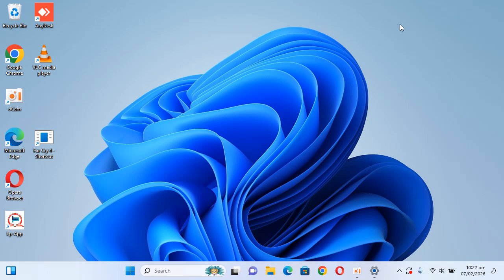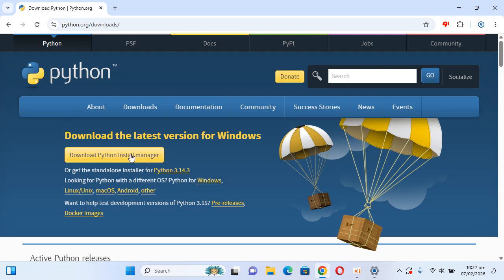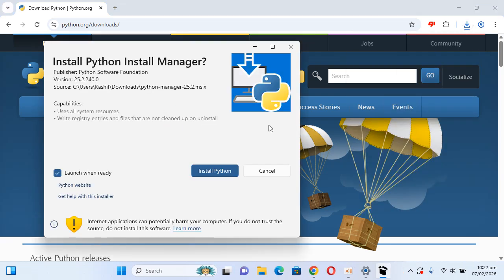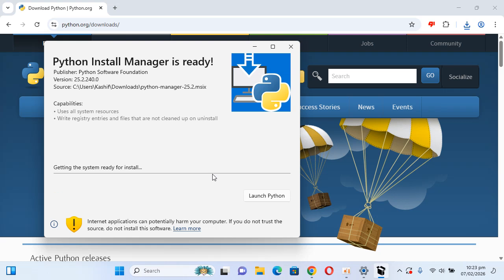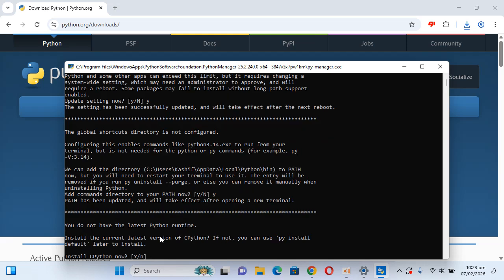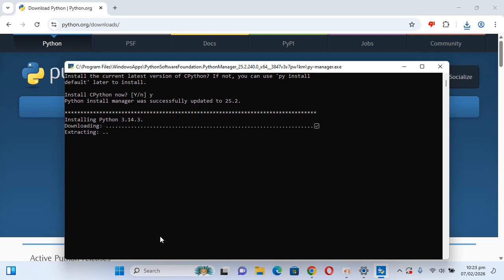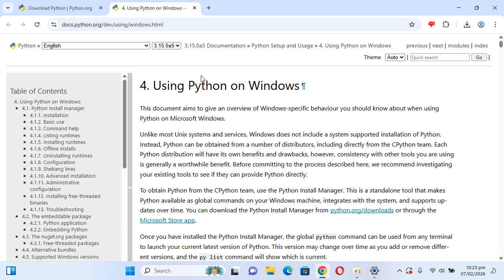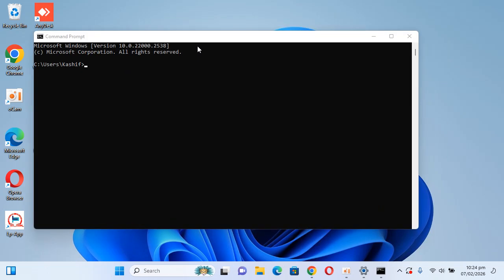How to Download & Install Python on Windows 11 (2026 Guide)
Learn exactly how to download and install Python on Windows 11 in this quick, easy-to-follow tutorial! I will walk you through the entire setup process, including the crucial #1 mistake beginners make during installation (forgetting to "Add to PATH"). Get your PC ready for coding in under 3 minutes! 🐍💻